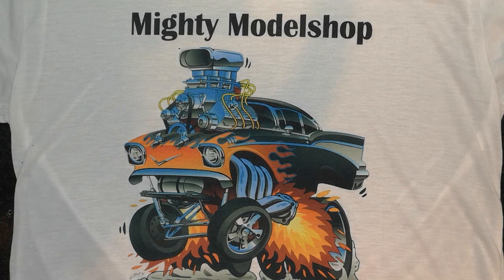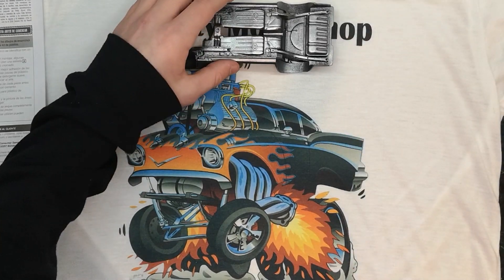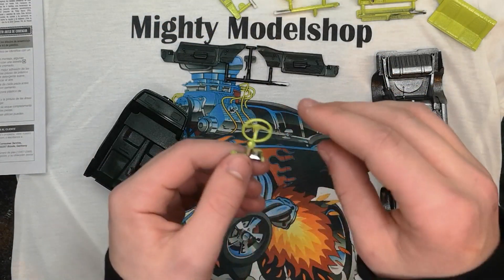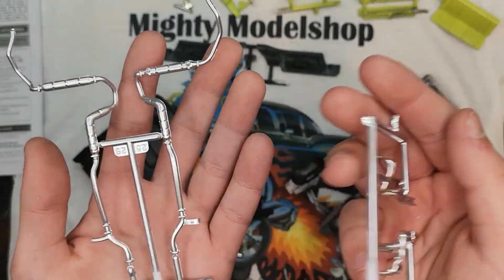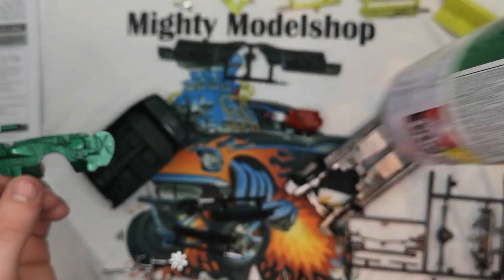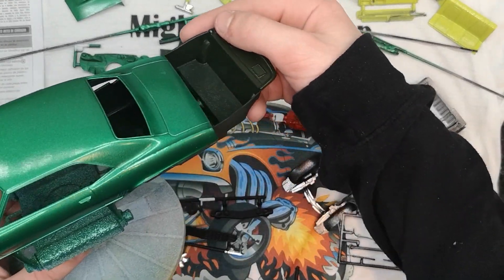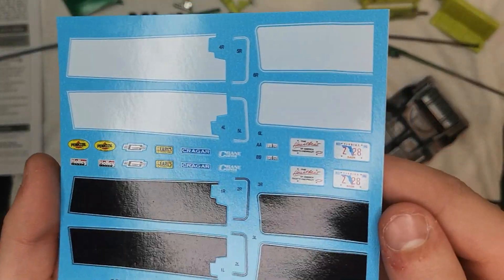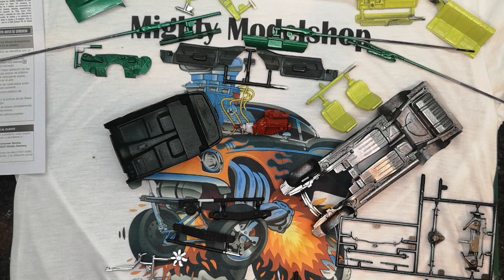Well That's A Bummer! 69' Camaro Z28 (Ep. 1)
My first update on my 1969 Camaro Z28 ( I lost the unboxing footage unfortunately).